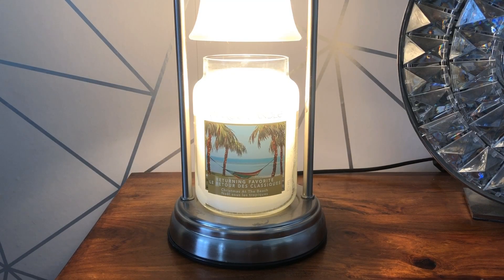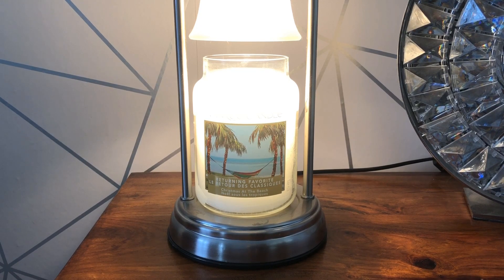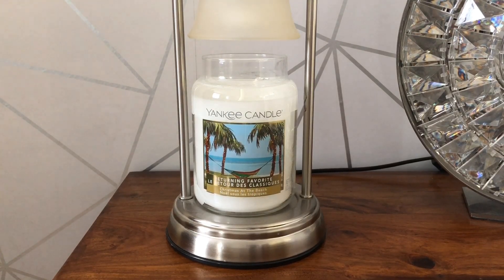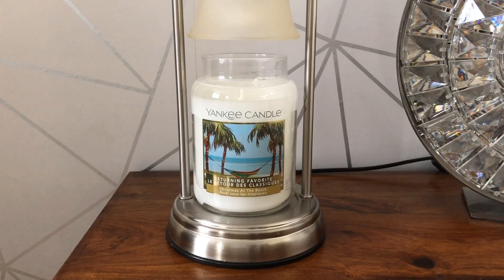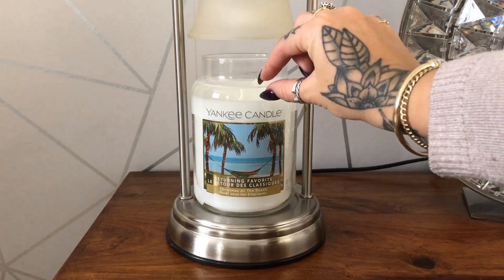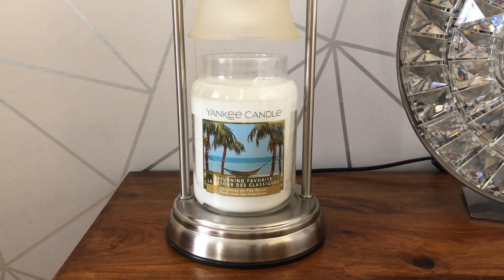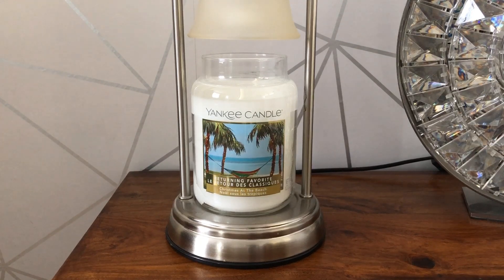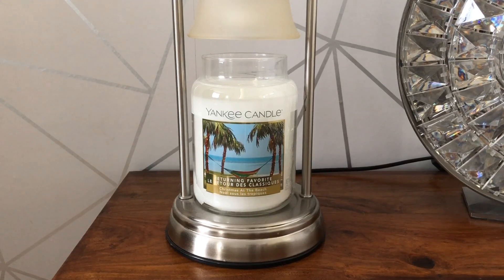Yankee Candle Review: Christmas at the Beach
I hope you enjoy my review of a returning favourite - Yankee Candle Review of Christmas at the Beach.

Sorry it has taken me so long to learn how to stop the photo at the end moving!

To see what candles are coming up for review see my Instagram - Jaztaylor4

If you want to try Christmas at the Beach it is available online now at Yankee Candle UK and Temptation Gifts.